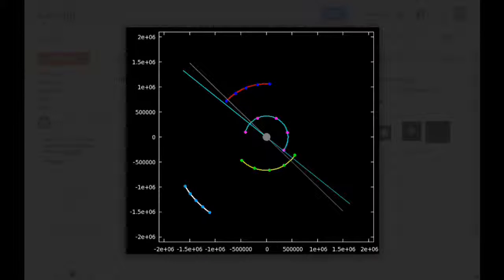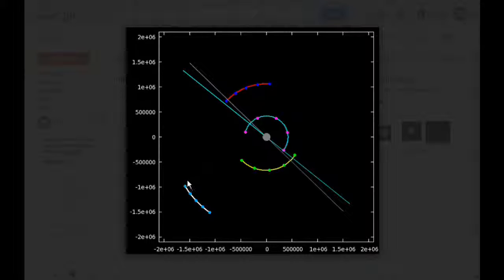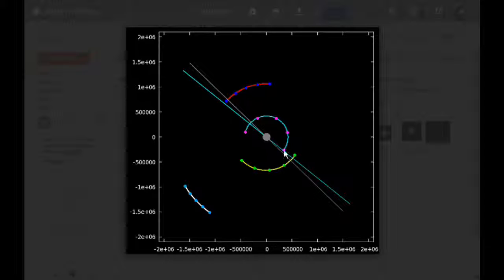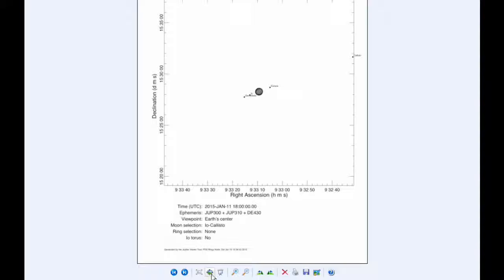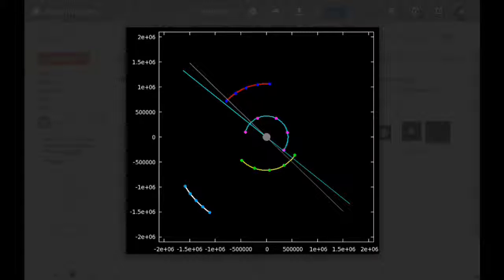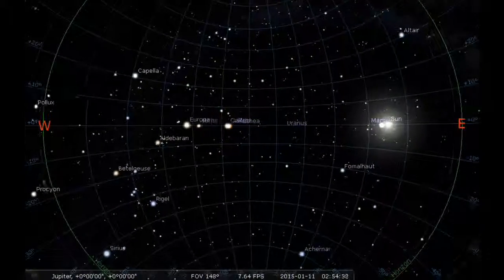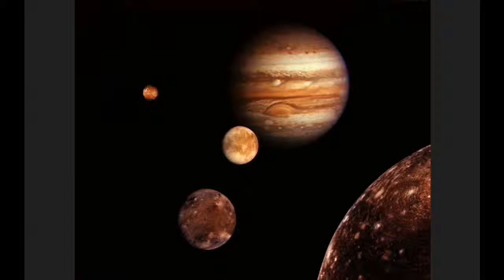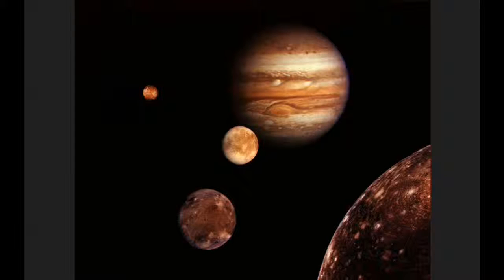Jupiter Today | 11 January 2015